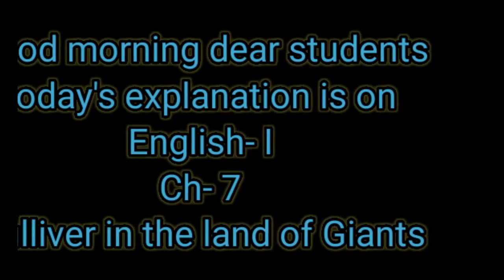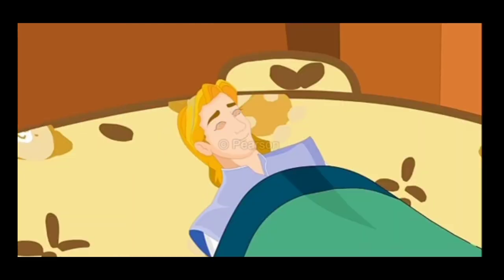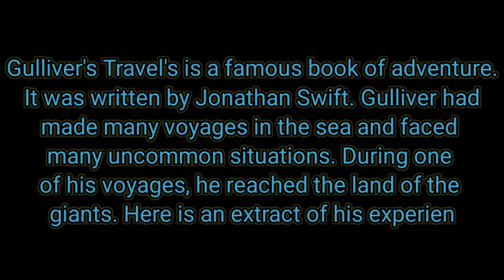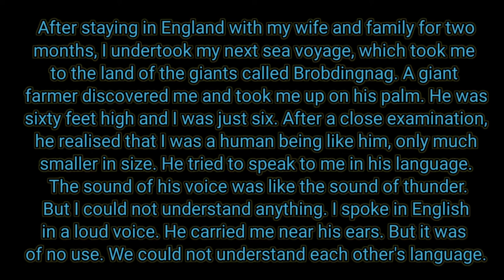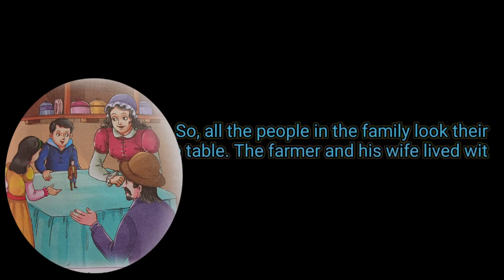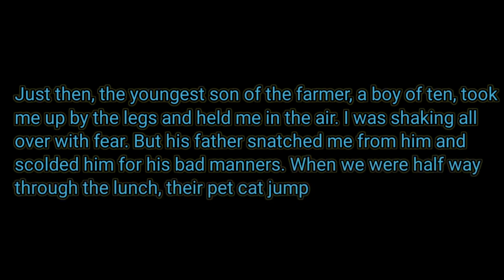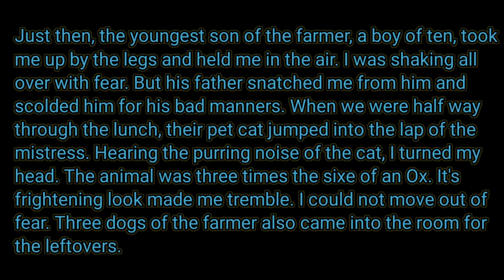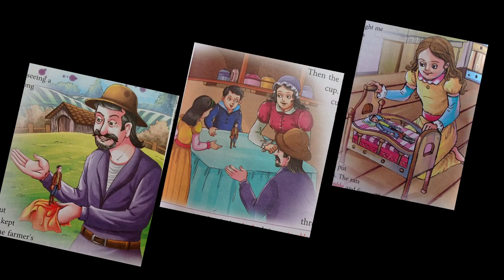Class 7 ENGLISH 1-- Chapter 6(GULLIVER IN THE LAND OF GIANTS)